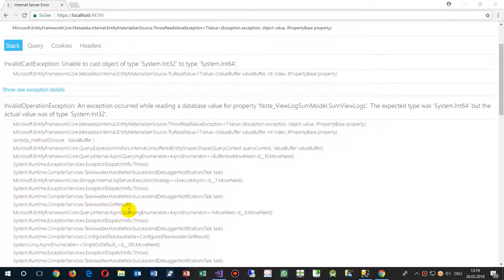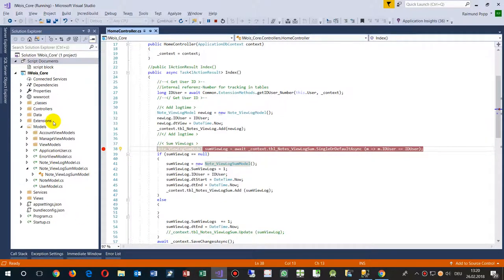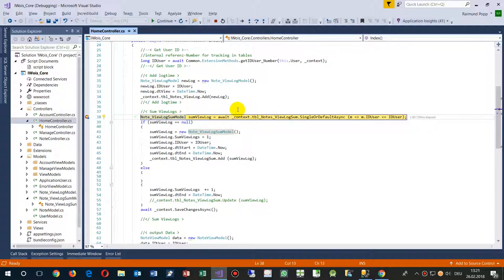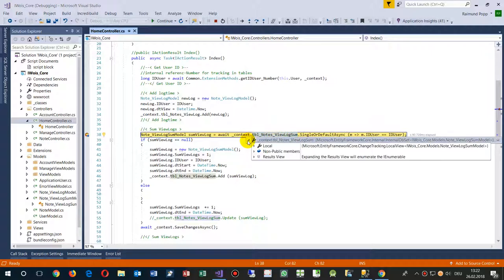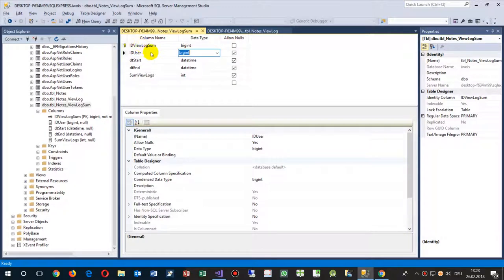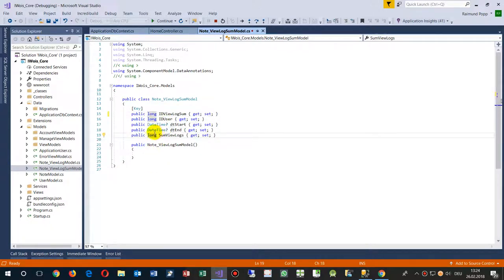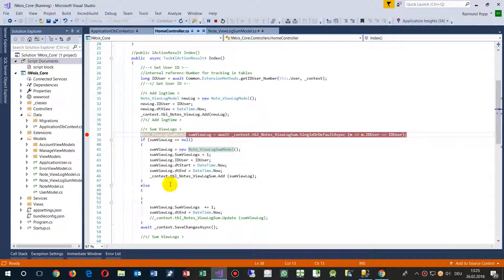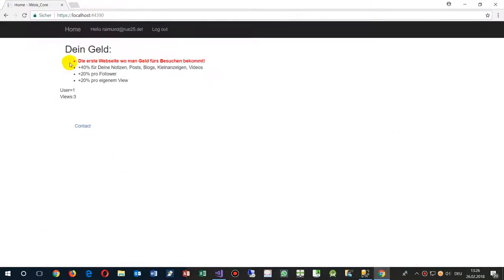Error InvalidCastException Unable to cast object of type 'System.Int32' to type 'System.Int64'.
An unhandled exception occurred while processing the request.
InvalidCastException: Unable to cast object of type 'System.Int32' to type 'System.Int64'.
Microsoft.EntityFrameworkCore.Metadata.Internal.EntityMaterializerSource.TryReadValue..

InvalidOperationException: An exception occurred while reading a database value for property 'Note_ViewLogSumModel.SumViewLogs'. The expected type was 'System.Int64' but the actual value was of type 'System.Int32'.